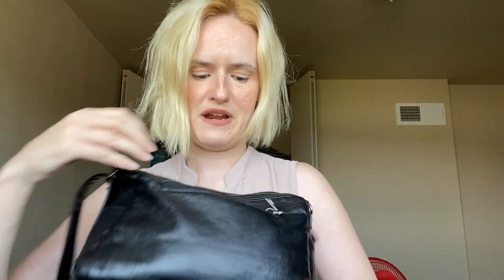What’s in my purse? 👜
THEY HAVE TONS OF OTHER COLORS TOO.
BUT SOME HAVE LESS POCKETS THEN OTHERS. :(